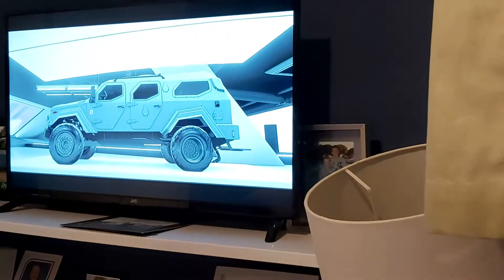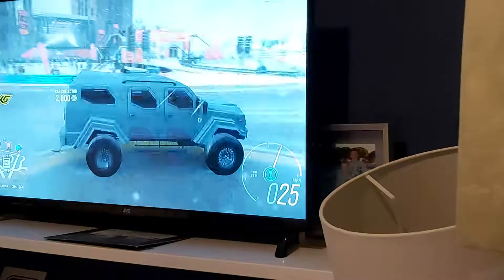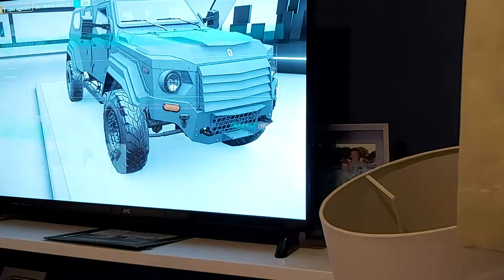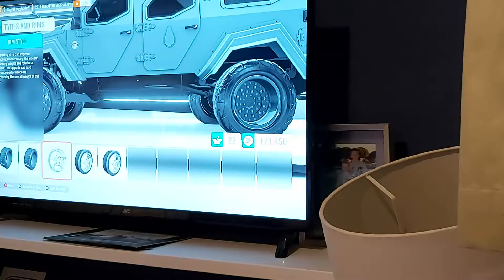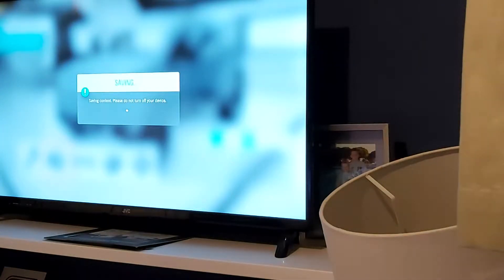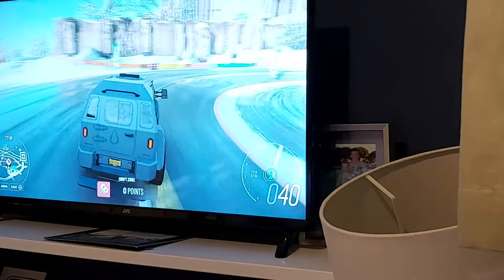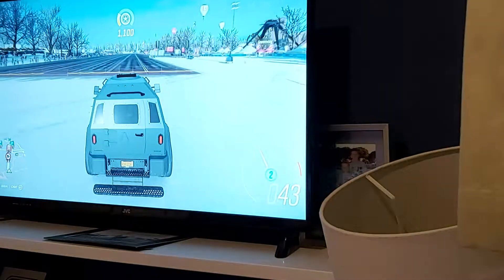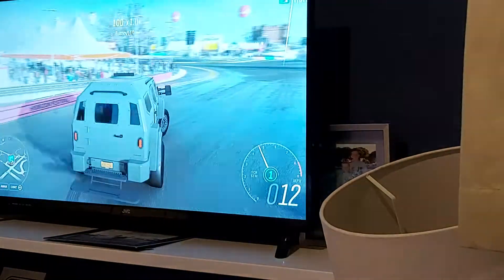Heaviest vehicle in the game! Forza horizon #3